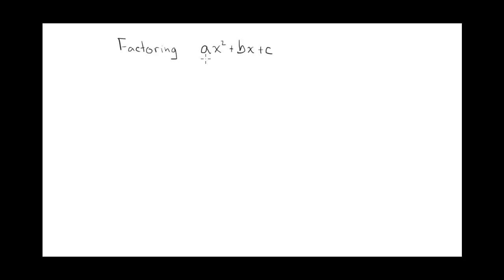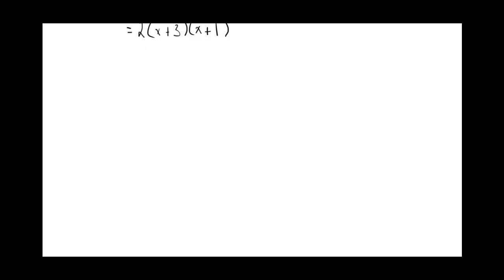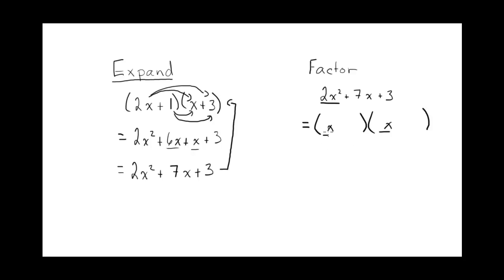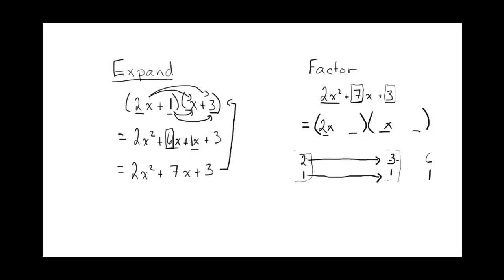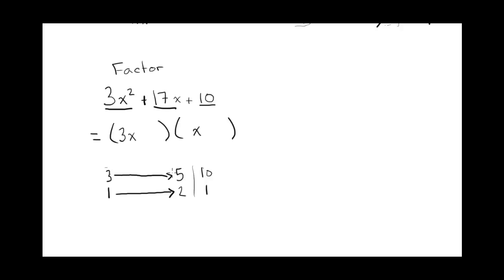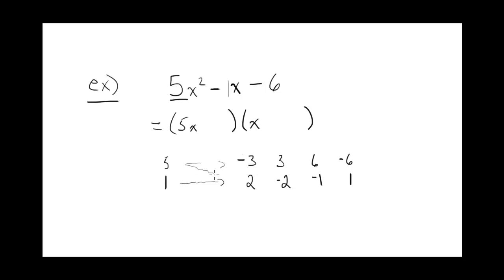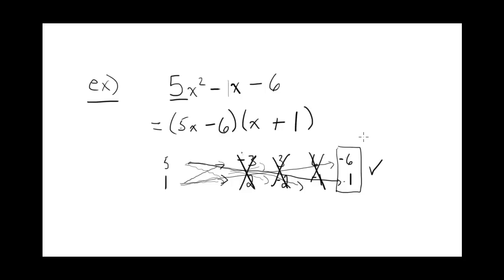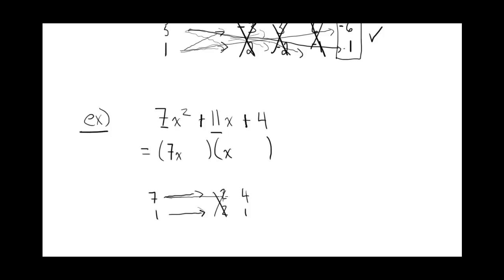Factoring (complex) Trinomials 1